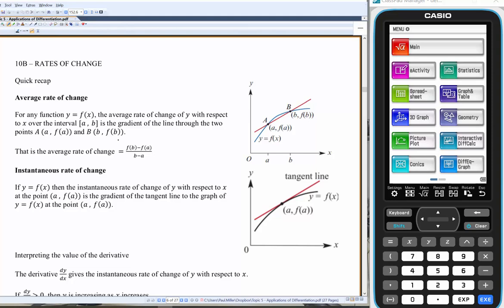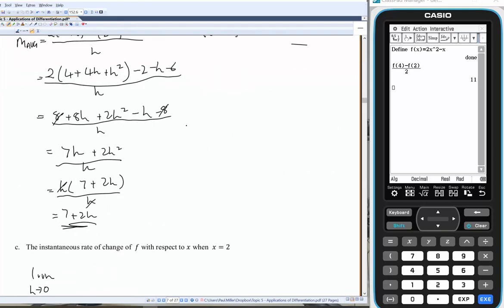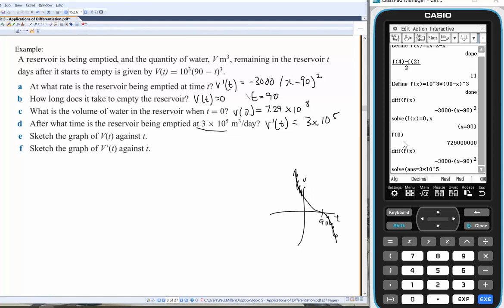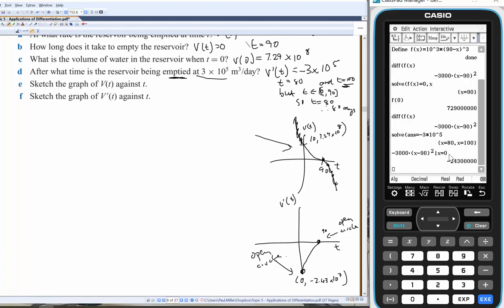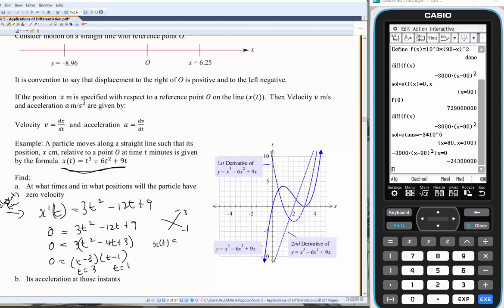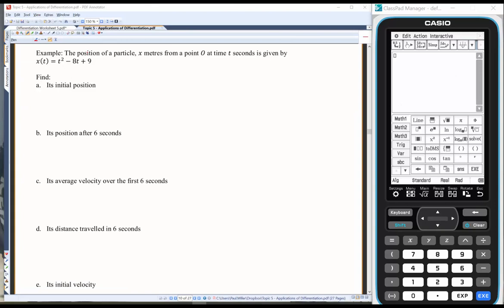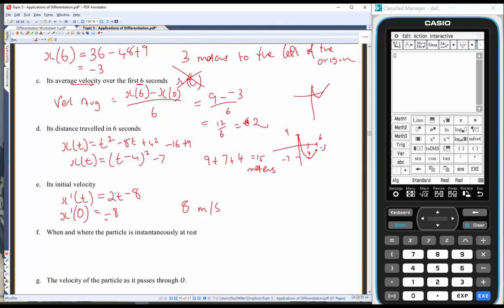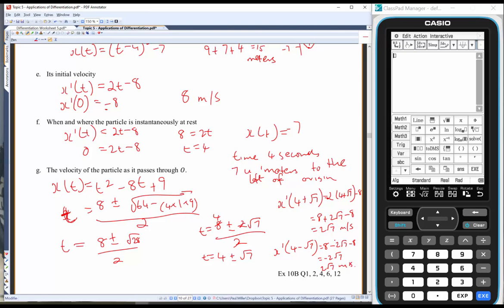Updated Rates of Change